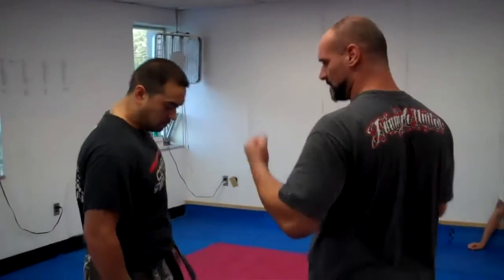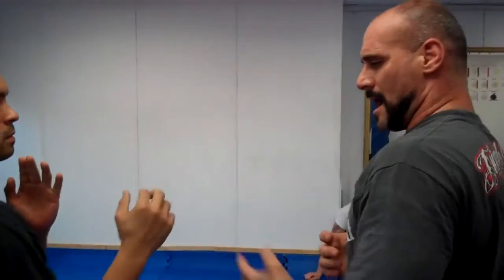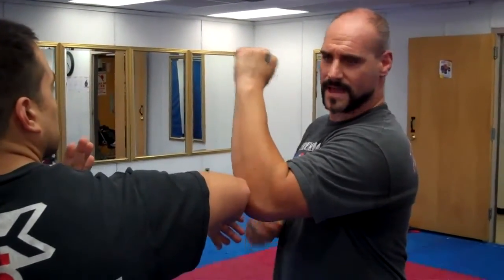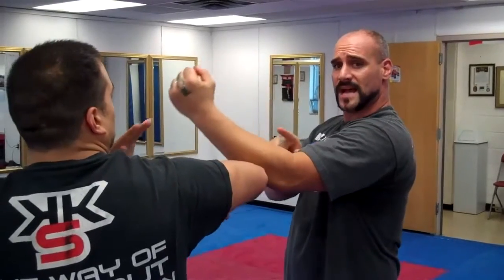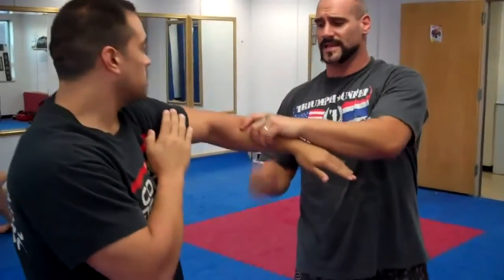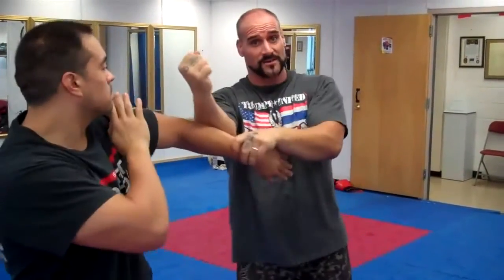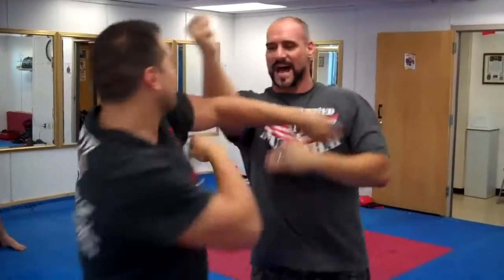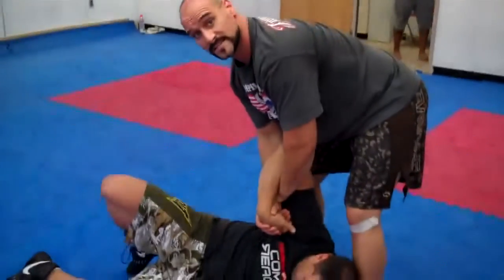Tutorial on Wing Chun Lap Sao Combinations